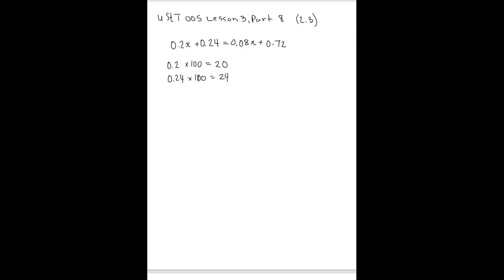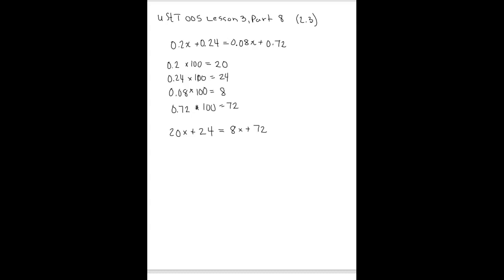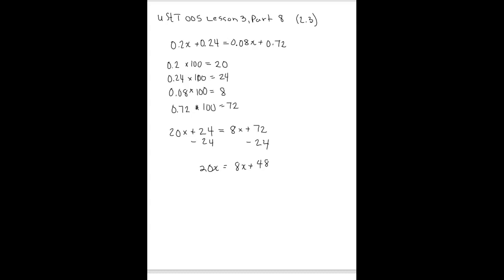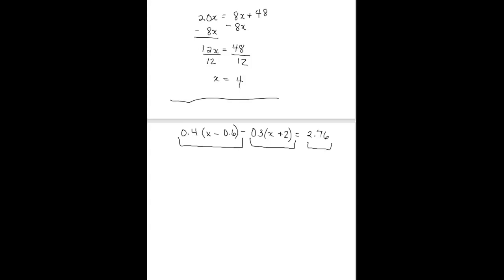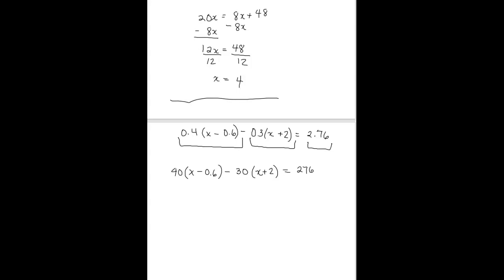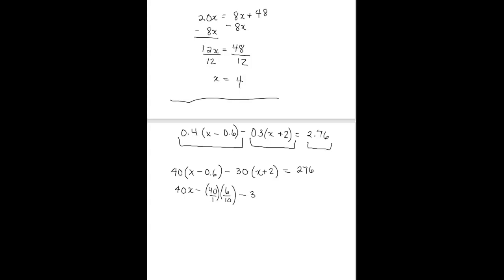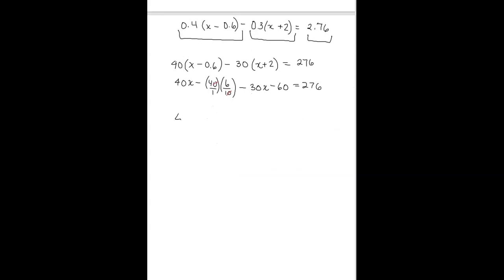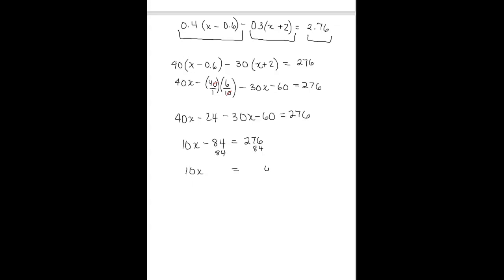UStT 005 Lesson 3 Part 8